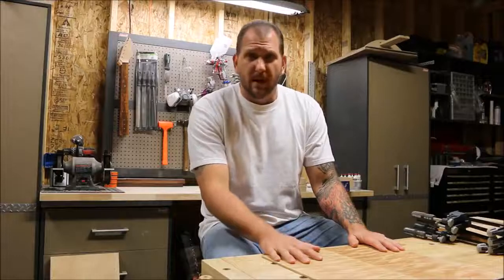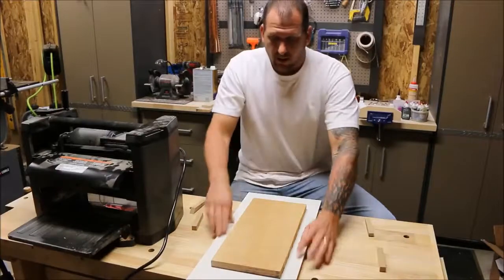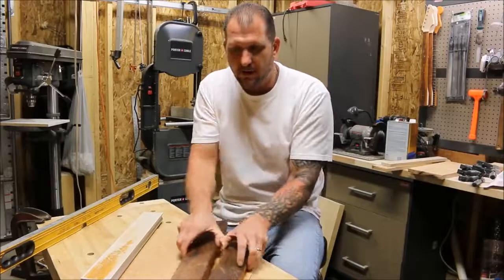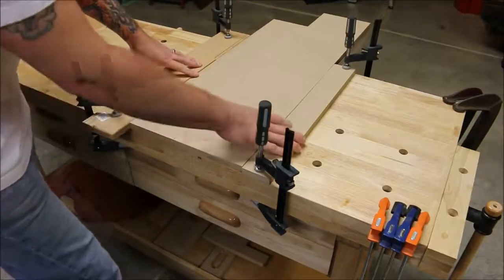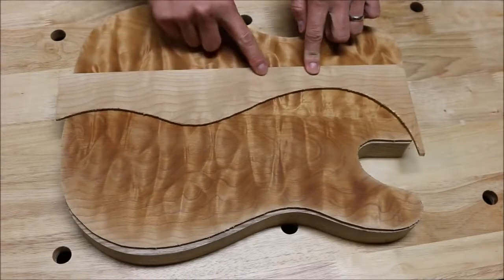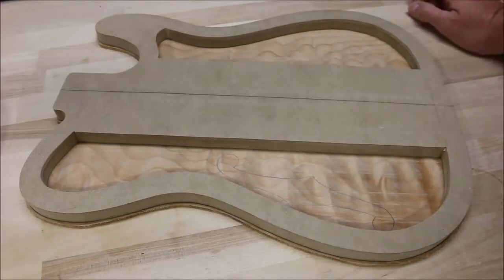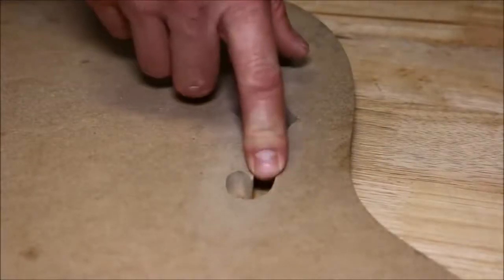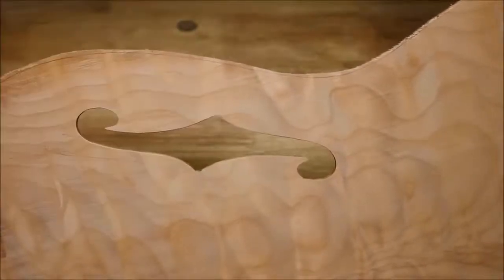Membuat Gitar Elektrik Bagian 3